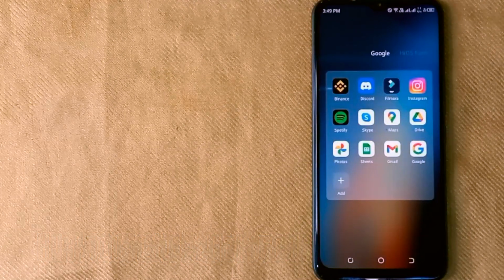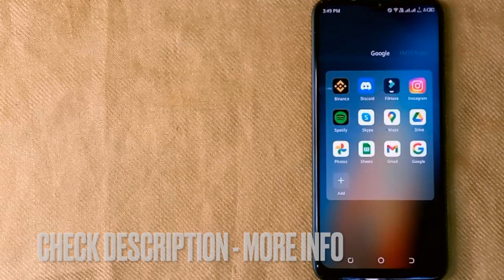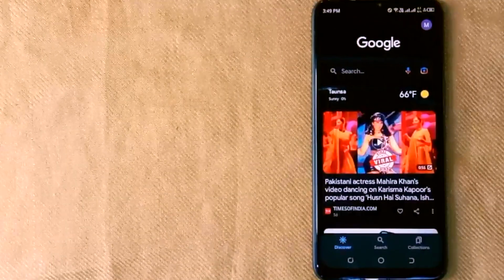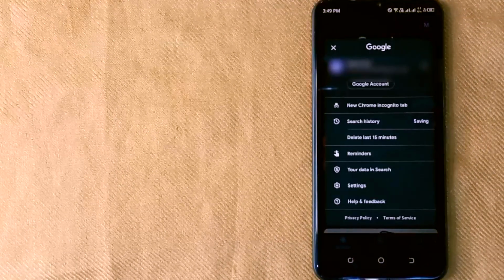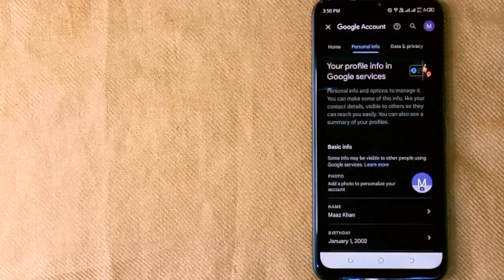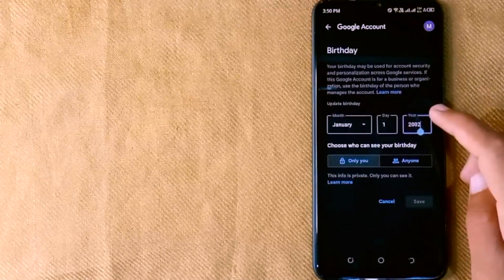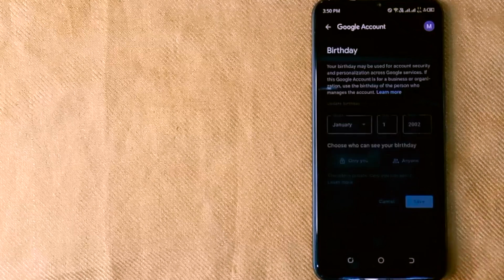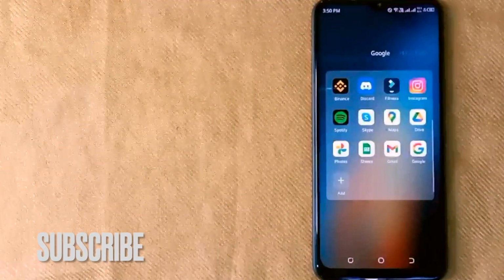✅ How To Change Age In Google Account 🔴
A Google Account is a user account that is required for access, authentication and authorization to certain online Google services. It is also often used as single sign on for third party services.